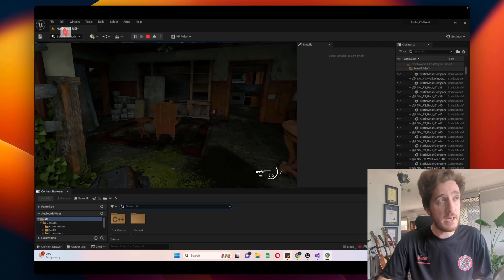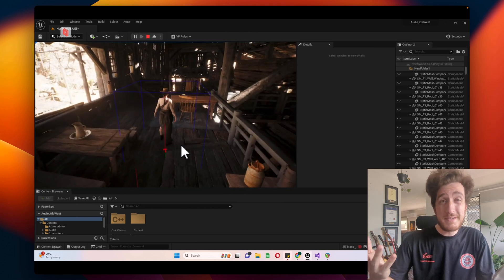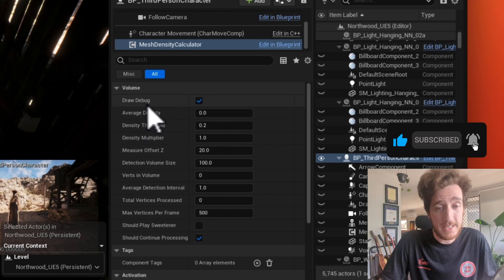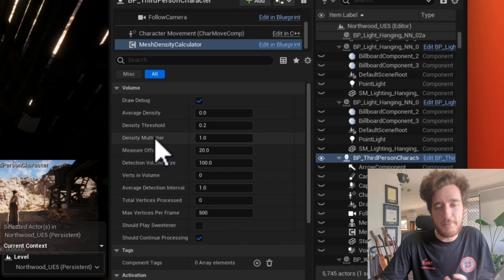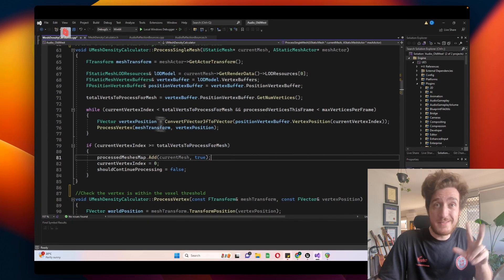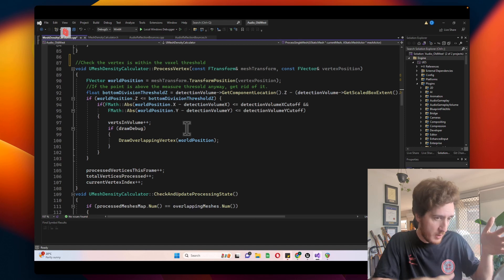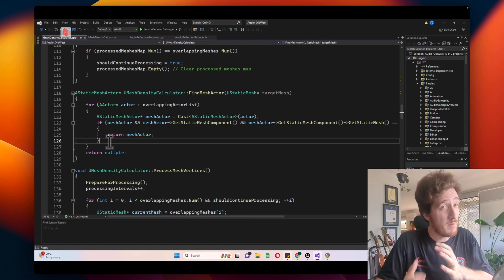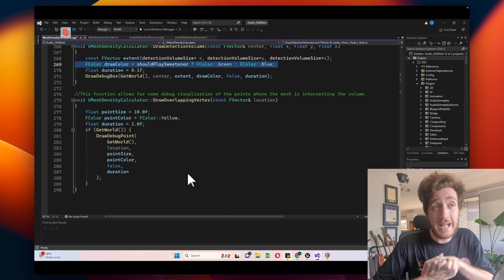Use Unreal Geometry for Realistic Sound FX!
In this video, we'll go through the development of a system to play some procedural audio sweeteners like small wood creaks, beetles or other tiny additional details that can play on top of material components!

We'll scan the geometry around us, work out whether we're standing near a particularly detailed mesh that might be able to influence the world around us, and play some elements for it!

To learn more about the great Last of Us audio breakdown, check out this TWITTER post;